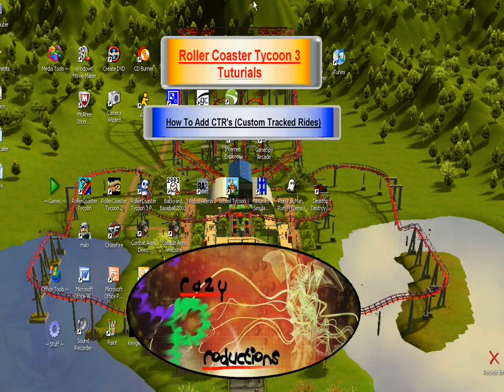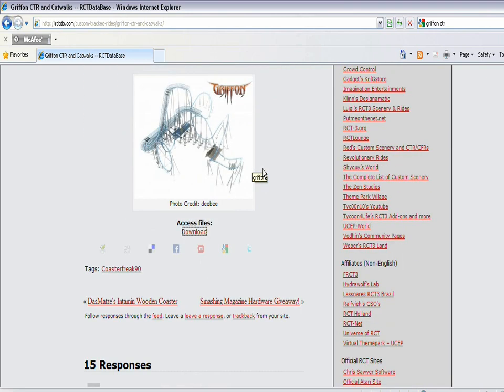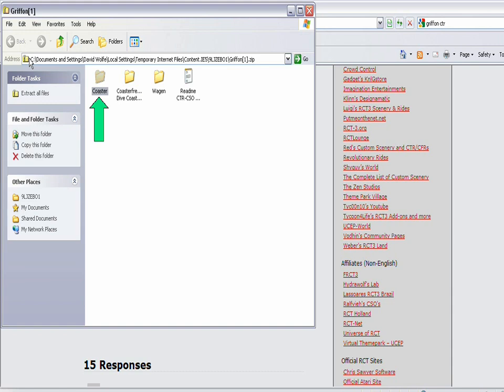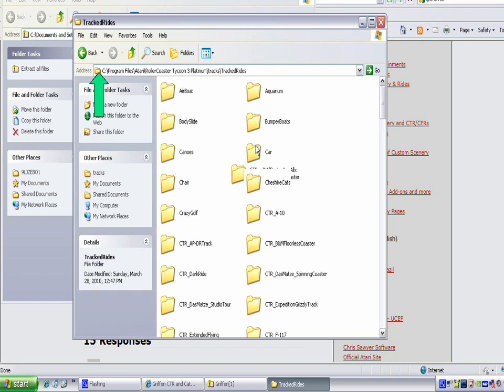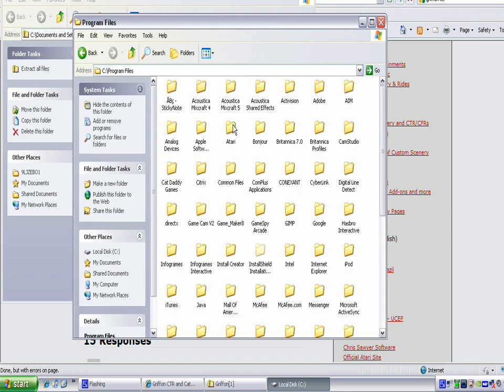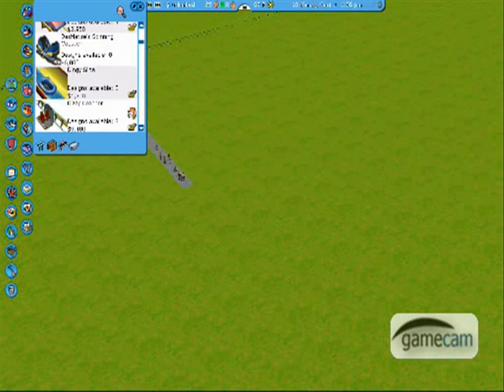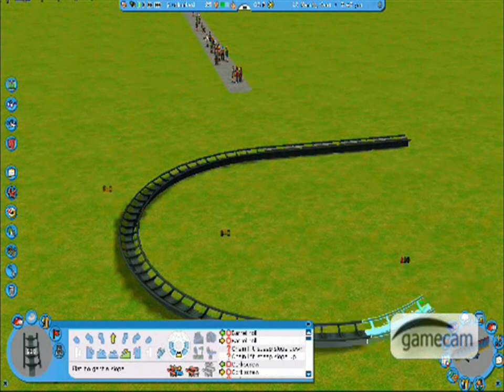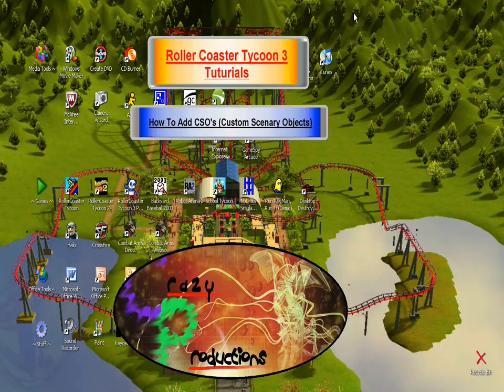[TUT] RCT3 Tutorials | How To Add CTR's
--- READ FIRST!!! ---
TURN SHADOWS OFF IF YOUR GAME FREEZES/CRASHES AFTER INSTALLATION!!!

Note: Most CTR's provided on the internet need both the wild and soaked expansion packs. Both of these are availible in "RCT3: Platinum!"

Win Vista and 7 Users:
 - Atari file is in Program Files (86x) folder.

Steam Users:
 - RCT3 file is located under C:\Program Files (x86)\Steam\SteamApps\your_steam_name (or common)\RCT3

In this RCT3 Tutorial, I personally walk you though the process of adding Custom Tracked Rides (or CTR's) to your RCT3 game in a simple and easy way.

CTR's are basically custom roller coasters with custom cars you can add to your game from CTR sharing websites and communities. CTR's are made by actual people who were not the original designers of the game. Some common CTR's are the Dive Coaster (Griffon) and EPCOTs Test Track ride.

Some good websites to get CTR's from and to get started at is: